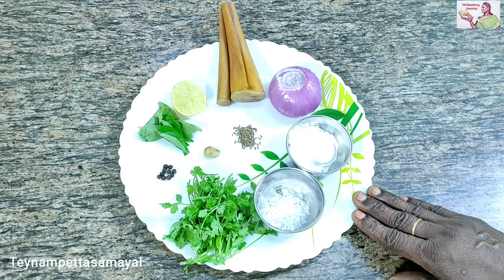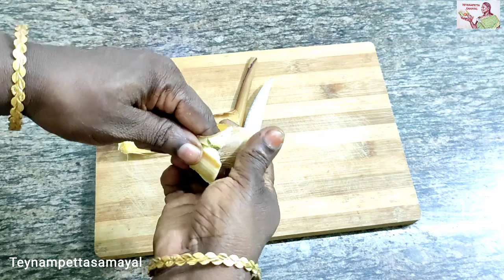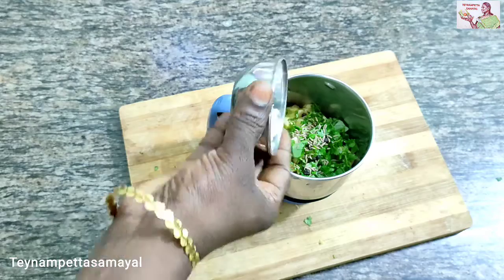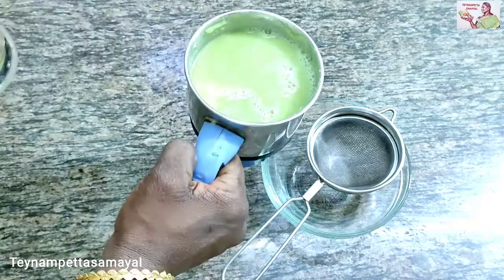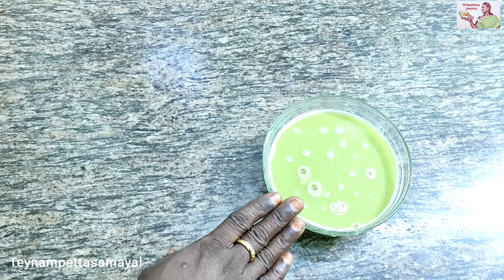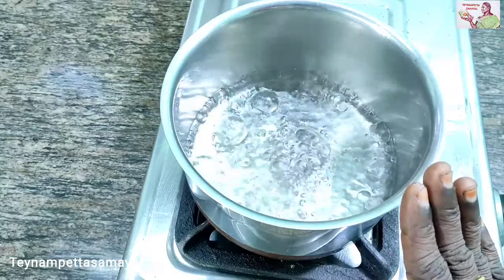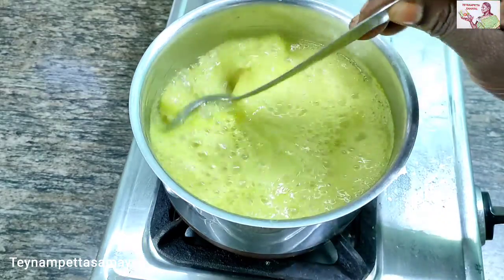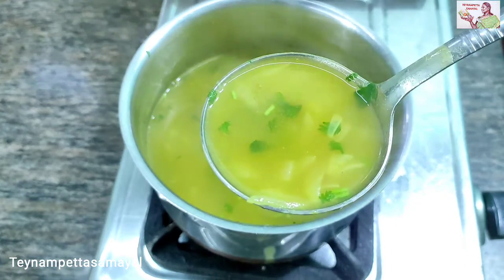Healthy panangkizhangu soup ஆரோக்கியமான பனங்கிழங்கு சூப்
Healthy panangkizhangu soup
ஆரோக்கியமான பனங்கிழங்கு சூப்